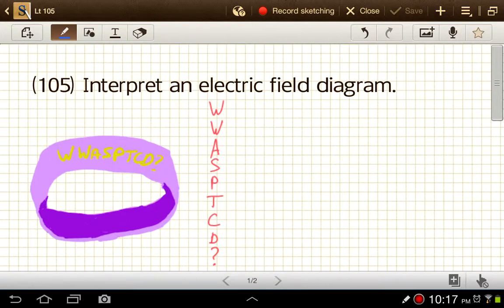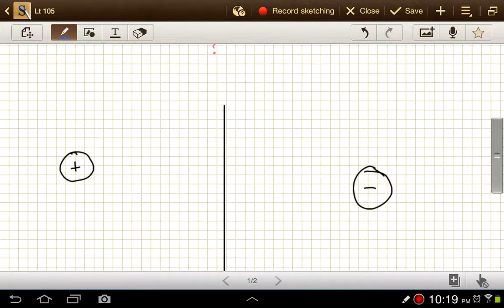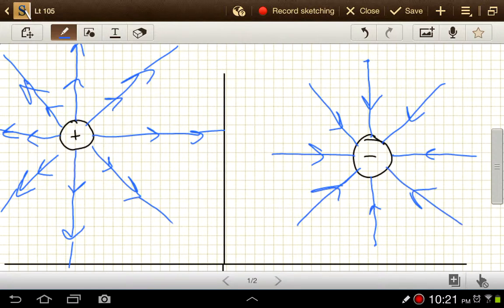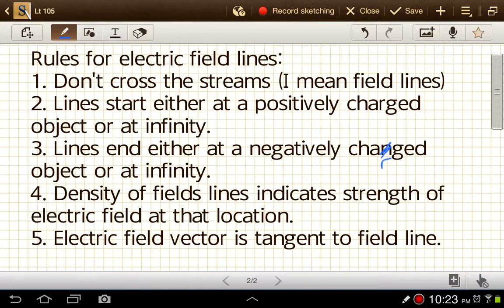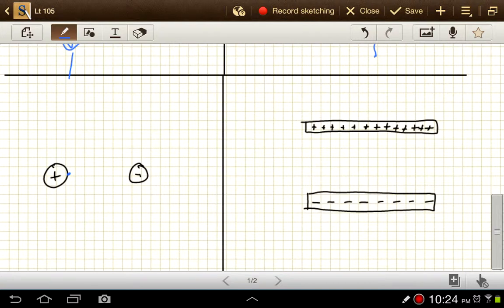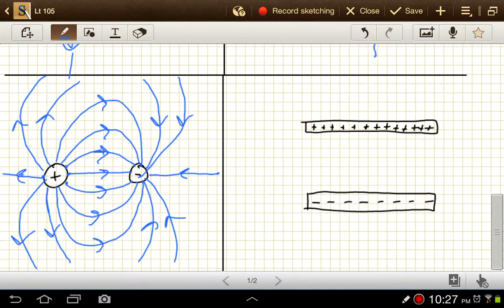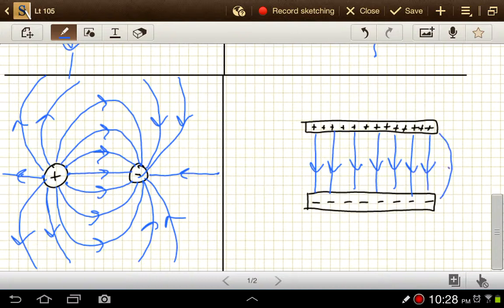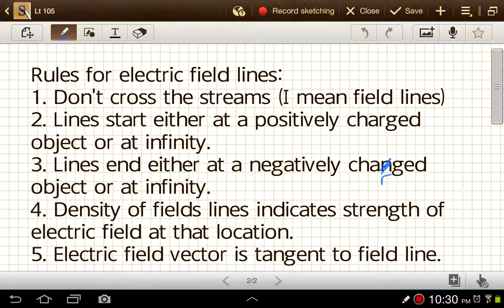Lt 105 - electric field diagrams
(105) Interpret an electric field diagram. Includes rules for drawing electric field diagrams, and a reference to Ghostbusters (Back off, man. I'm a scientist.)